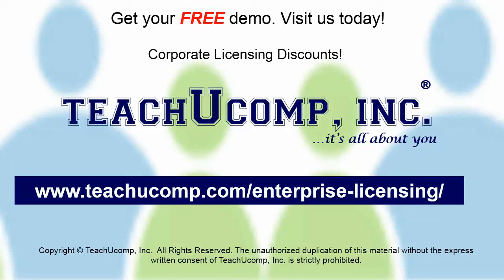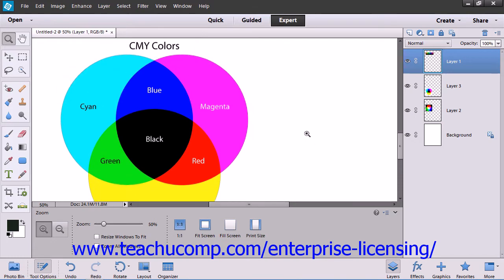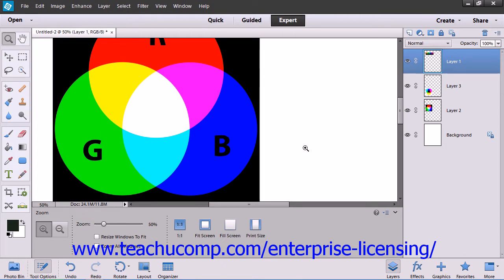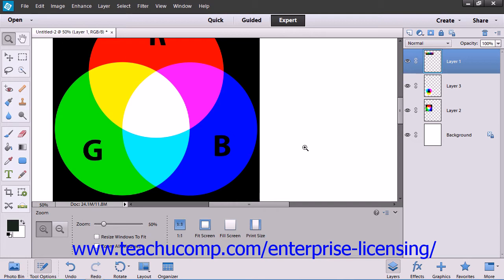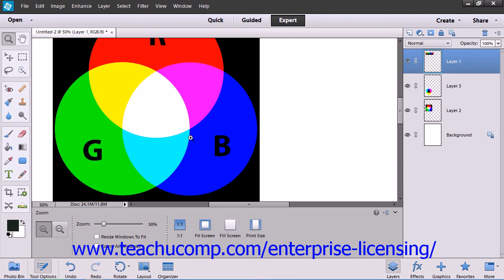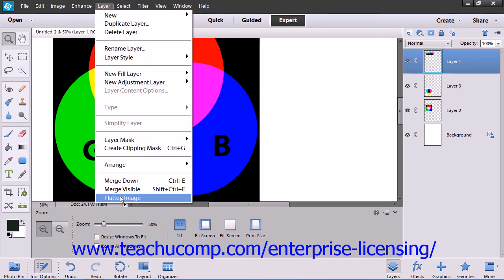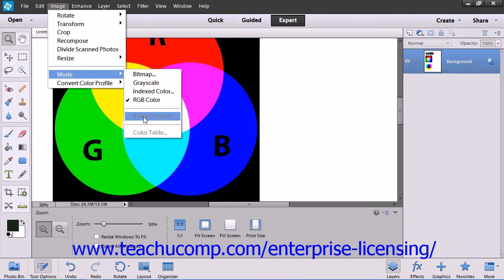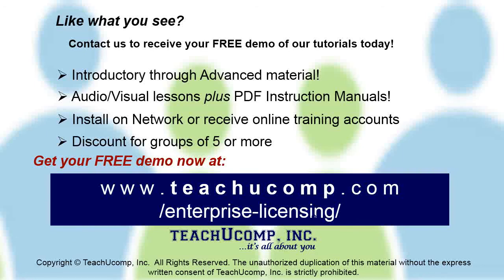Adobe Photoshop Elements 12 Tutorial Color Basics Employee Group Training 5.2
A clip from Mastering Photoshop Elements Made Easy: Color mode conversion. Get a FREE demo of our training for groups of 5 or more